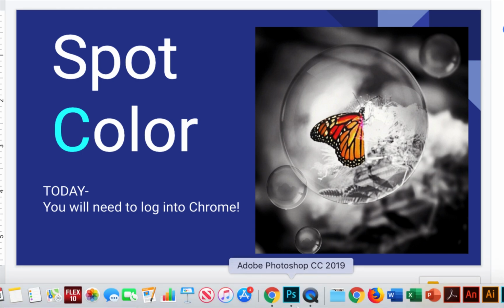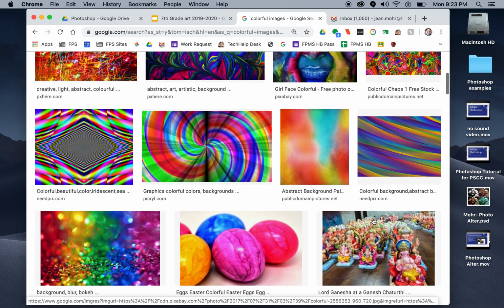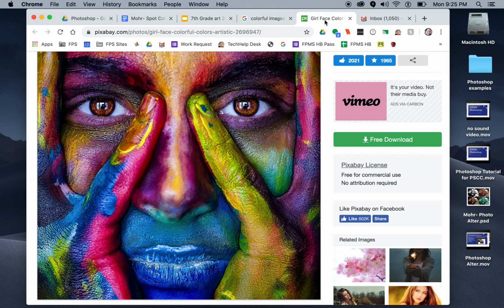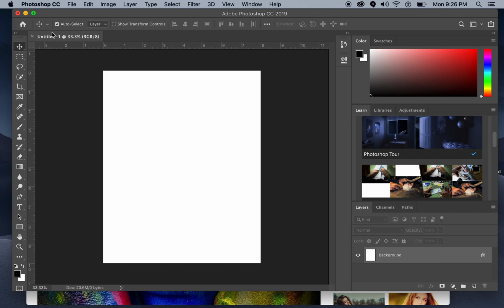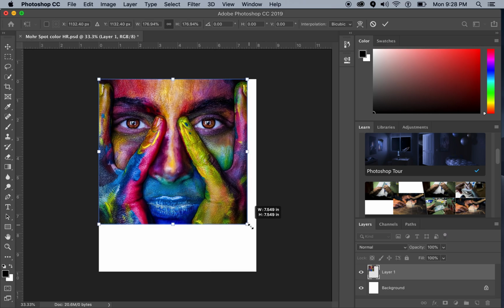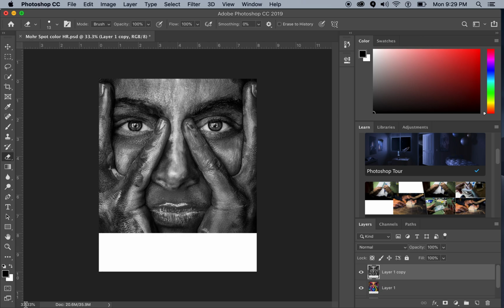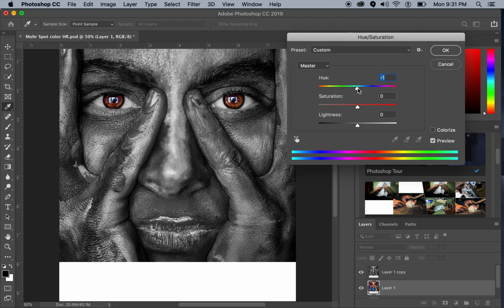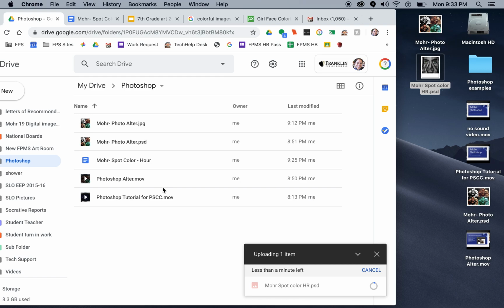Photoshop Spot color tutorial- Jean Mohr